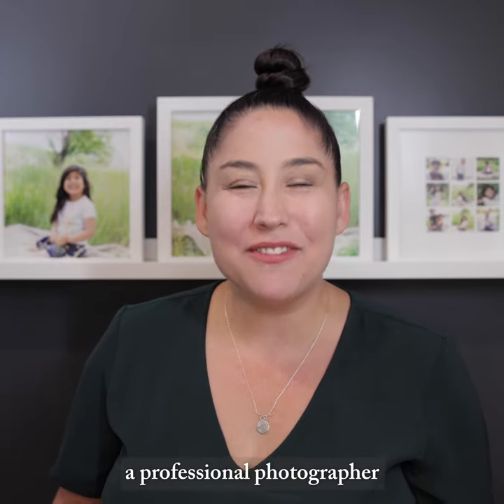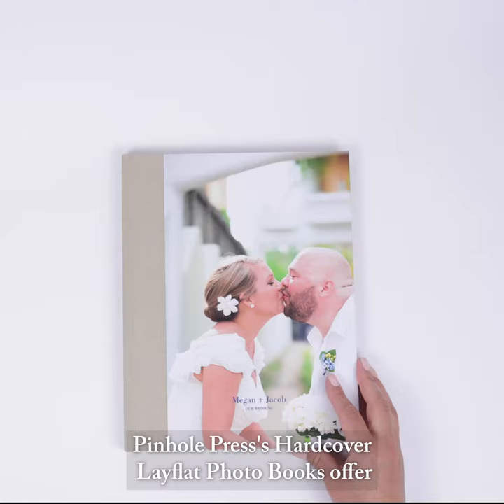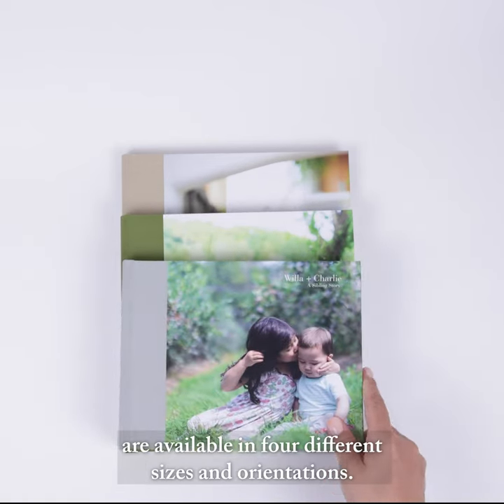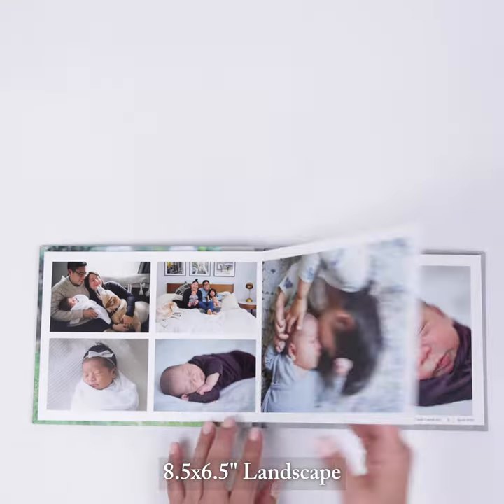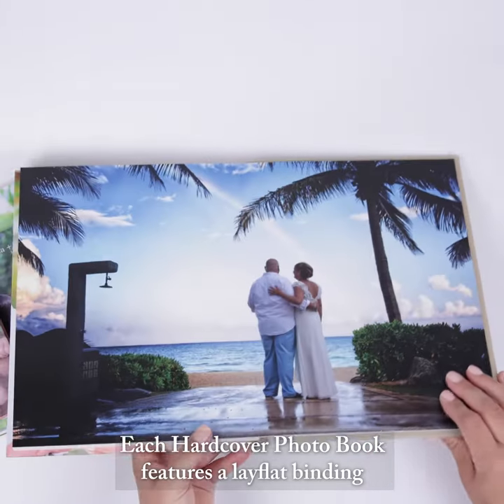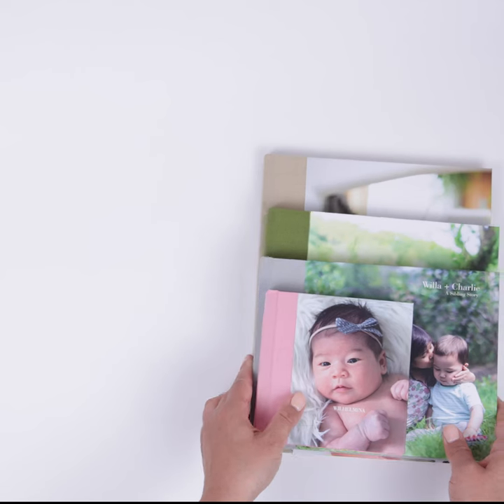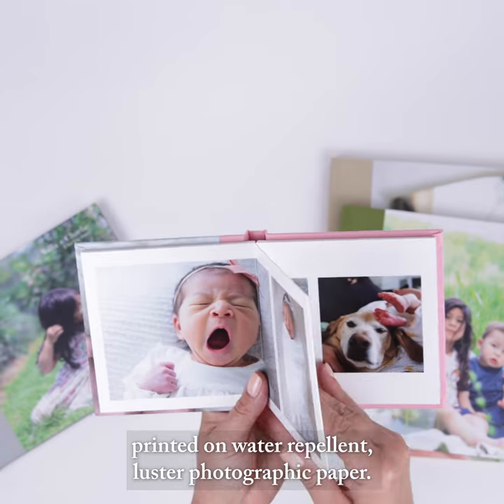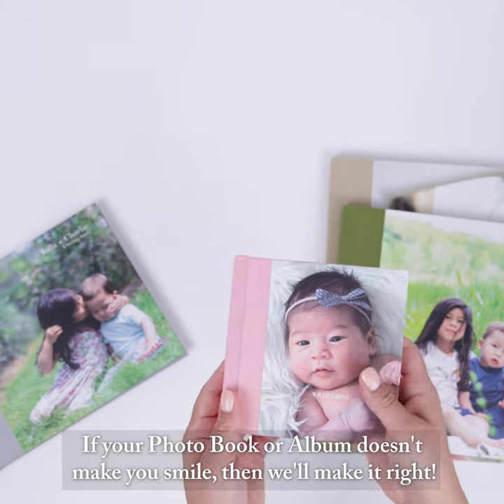Review of Pinhole Press Hardcover Photo Books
These are the best and easiest Hardcover Photo Books to make for any occasion. Pinhole Press offers a variety of Hard Cover Photo layout options. Templates are clean and easy to use.

Pinhole Press’s Hardcover Layflat Photo Books are available in four different sizes and orientations. The Portrait hardcover is the largest option at 8.75 x 11 inches, followed by a 10x10 Square, 8.5 x 6.5 Landscape, and a Petite 5.25 x 5.25” square.

Each hardcover photo book features a layflat binding wrapped by a premium linen cloth and one special cover photo. The layflat binding allows for your photos to print seamlessly across the page. Select from 10 elegant cloth colors for your binding.

Pinhole Press hardcover photo books hold up to 90 pages of photos printed on water repellant Luster photographic paper.

Learn more and how to customize these simple photo albums in our:

HOLIDAY PHOTO GIFT WORKSHOP BY FRAME OF LIFE PROJECT:
For the sentimental gift giver with little time, lots of photos and mega overwhelm.

Organize Your Photos
Pick The Perfect Gift
Personalize It
Order In Time For The Holidays!

 *** This video and workshop was made with creative support and sponsorship from Pinhole Press
Kiera Liu is the chief storyteller, pro photographer and memory keeping mama of 2 behind the Frame of Life Project.